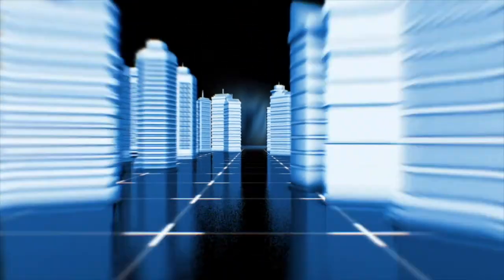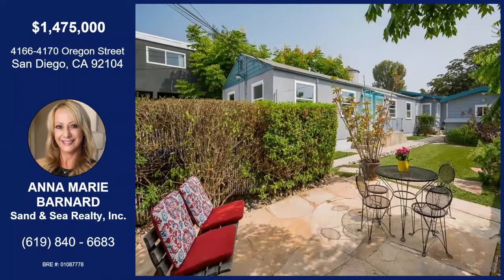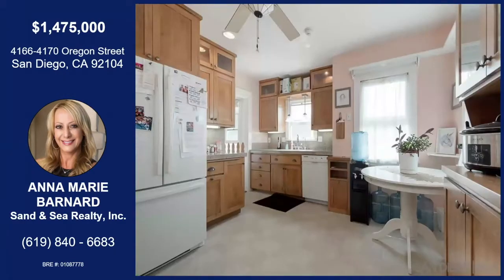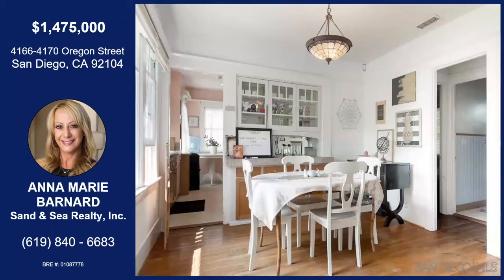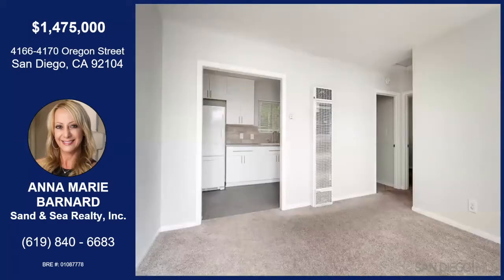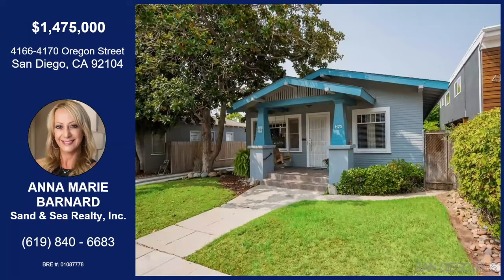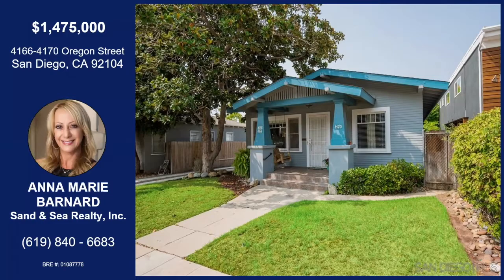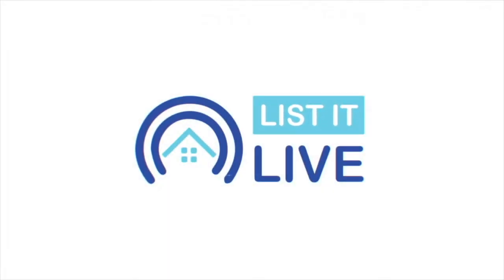4166 4170 Oregon Street San Diego, CA 92104 with Anna Marie Barnard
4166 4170 Oregon Street San Diego, CA 92104 with Anna Marie Barnard